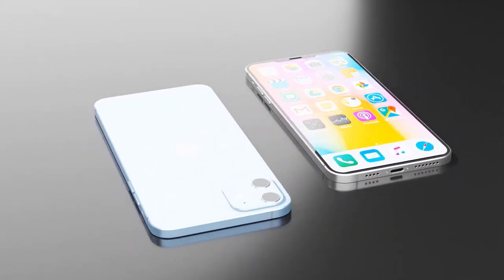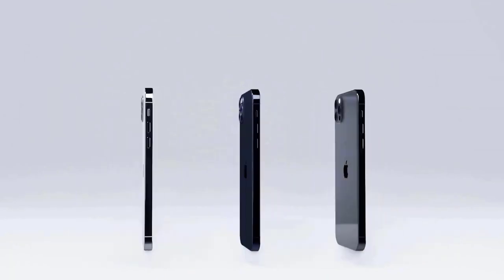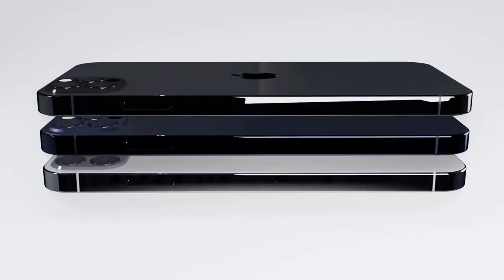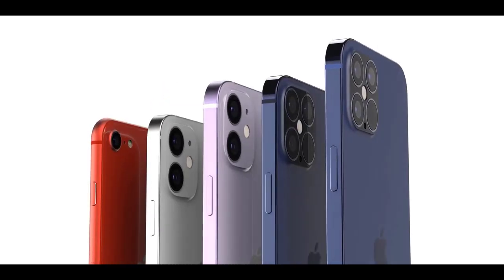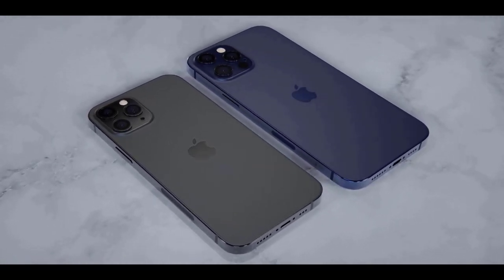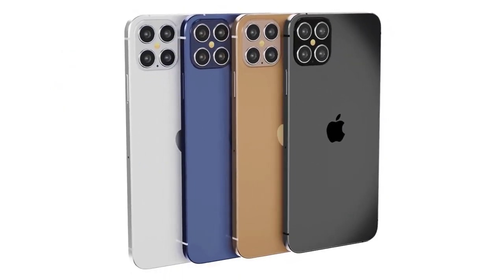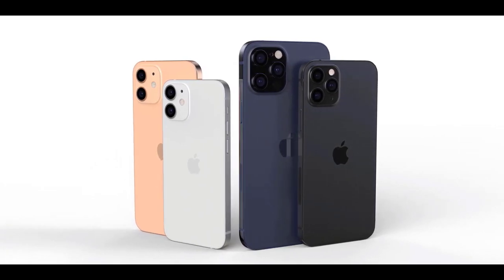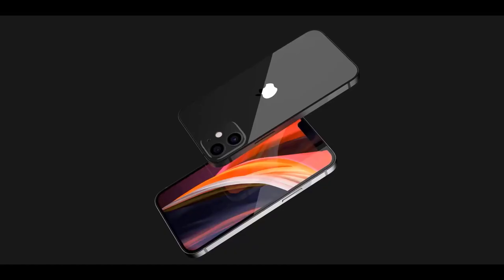Apple iPhone 12 Pro Max - Release Date Latest News!!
Apple iPhone 12 Pro Max is powered by the Apple A14 Bionic processor. The smartphone comes with a 6.5 inches Super Retina XDR OLED.